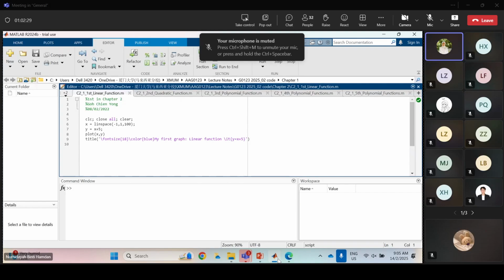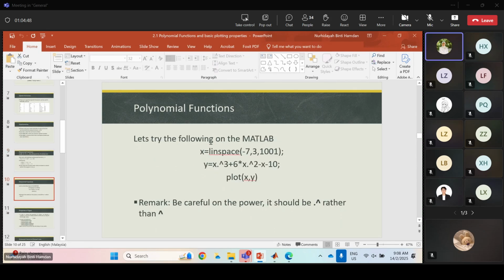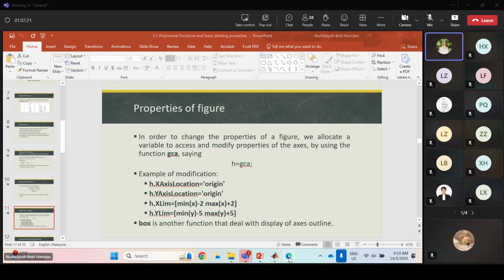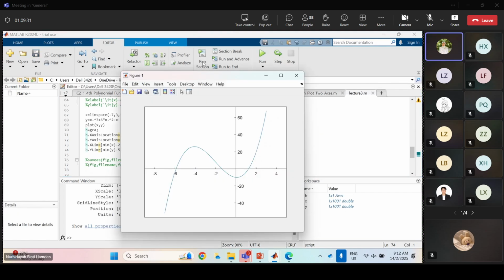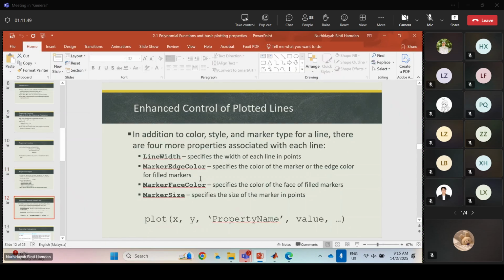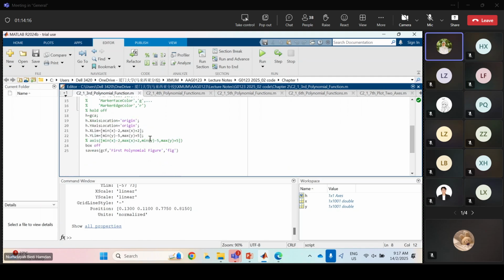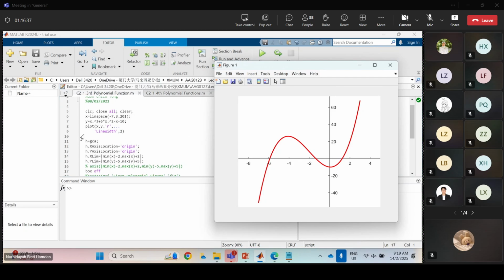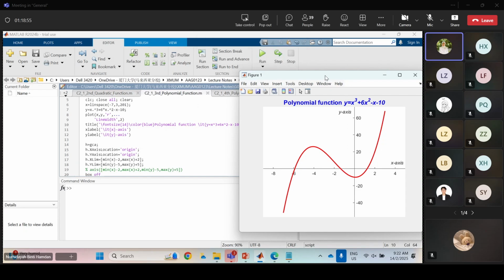math graphic week 1 day 3 part 2